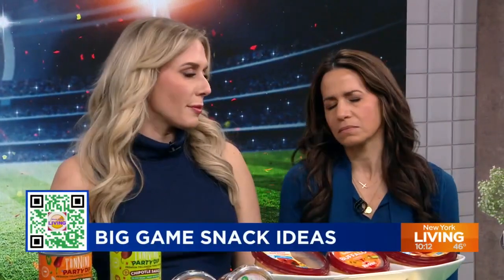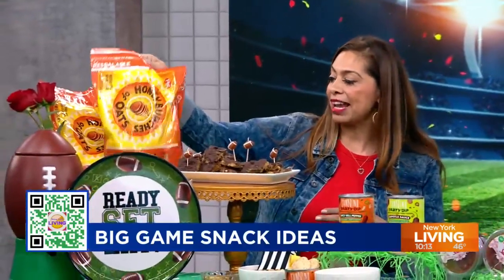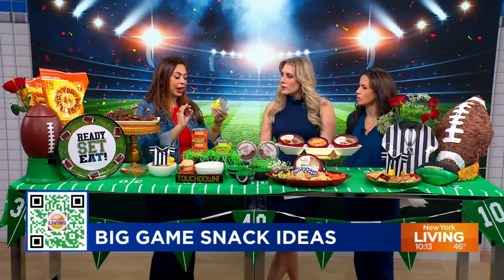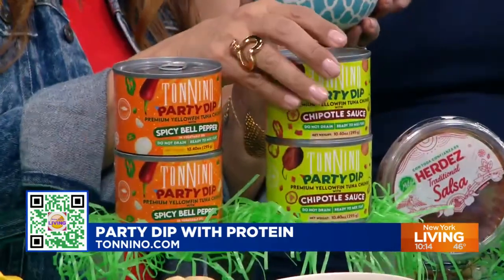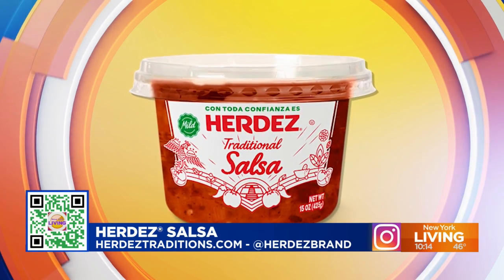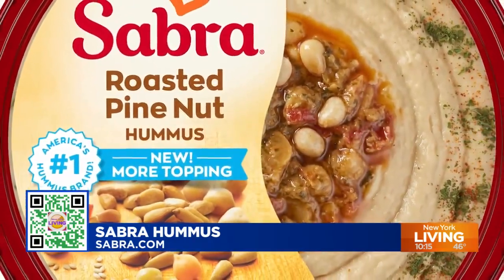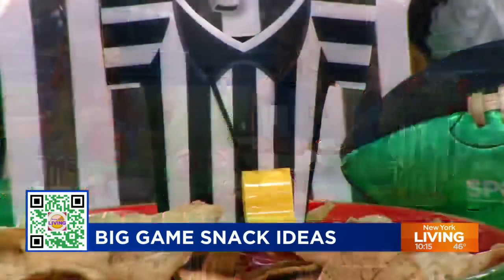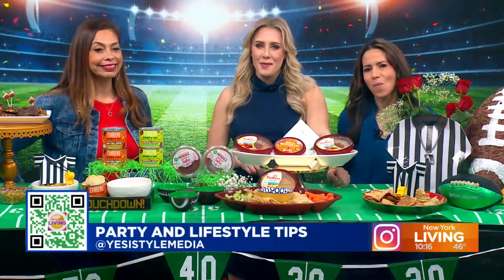Super Bowl Game Day Party Ideas 2024 - Yesi Style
Game Day Party